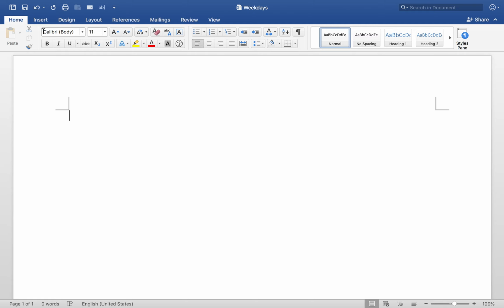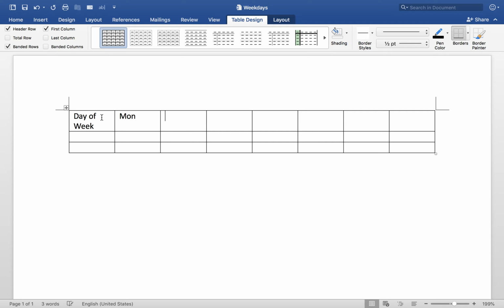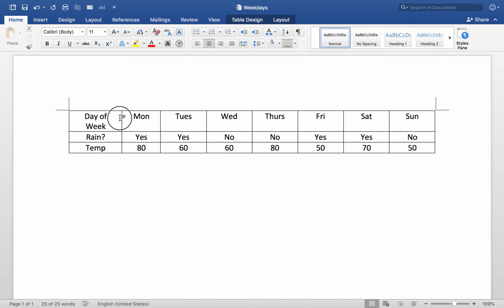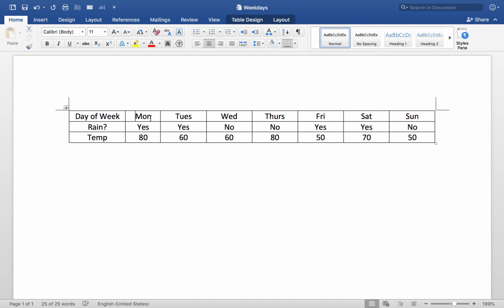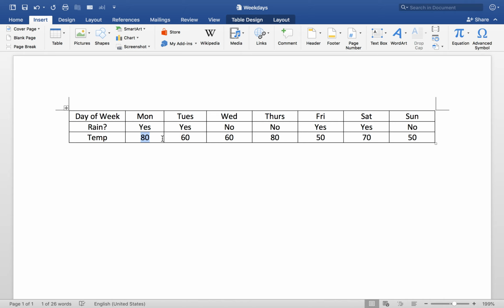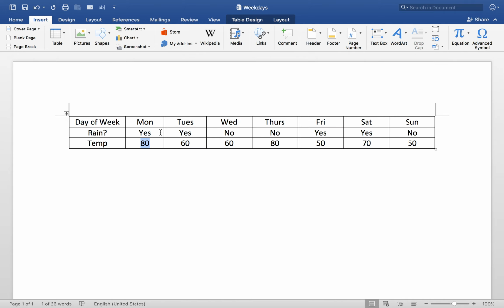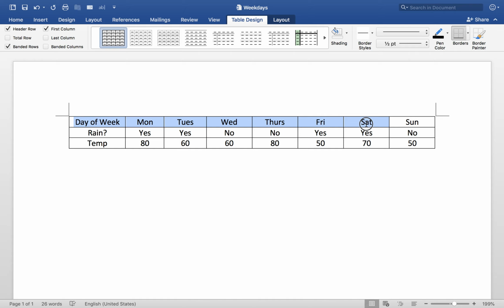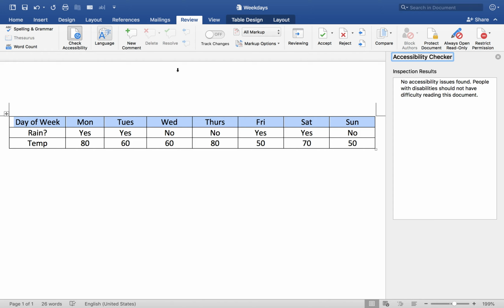PDF Accessibility Part 8: Tables in Microsoft Word